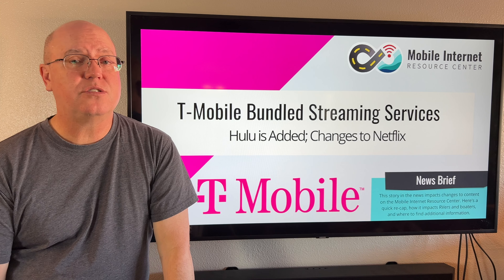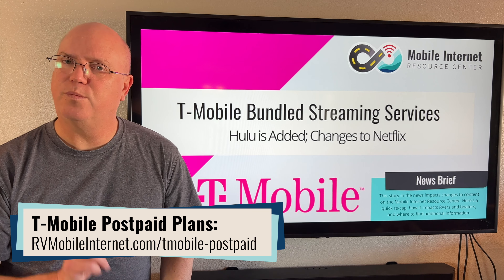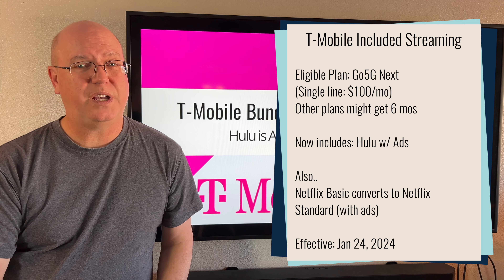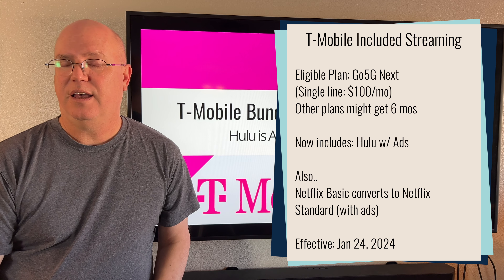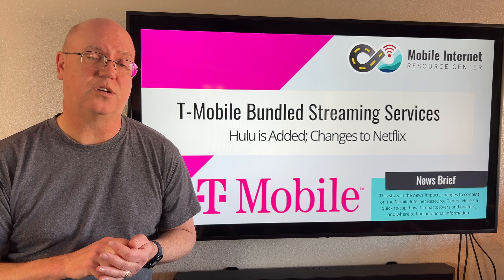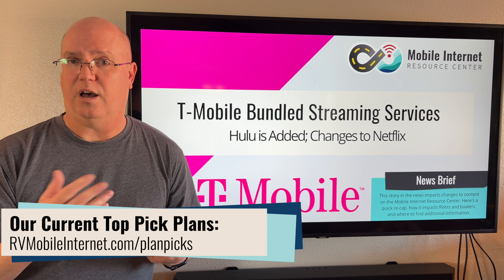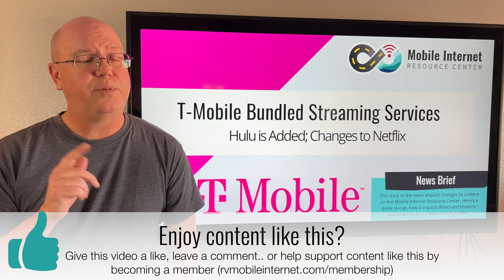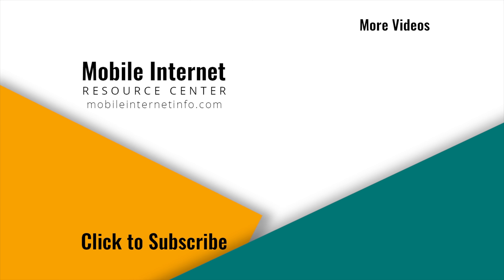T-Mobile to Include Hulu with Go5G Next Plans / Netflix on Us Changes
T-Mobile has announced some changes to the streaming services it includes with some of their postpaid smartphone plans starting January 24, 2024. .

Hulu w/ ads will be included with Go5G Next plans (their flagship plan), and may be included with other plans for 6 months.  A $7.99/mo value.

And those currently receiving Netflix Basic will be converted to Netflix Standard - which now has adds, but higher streaming resolution.